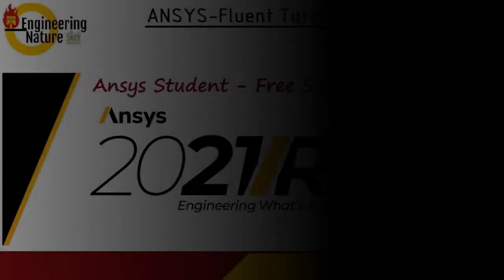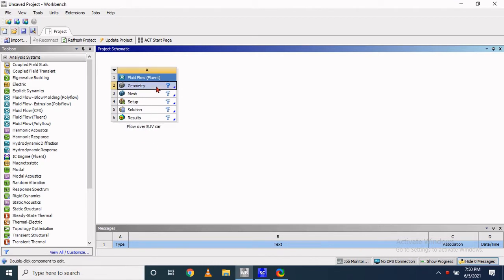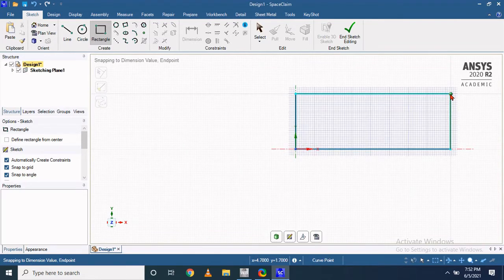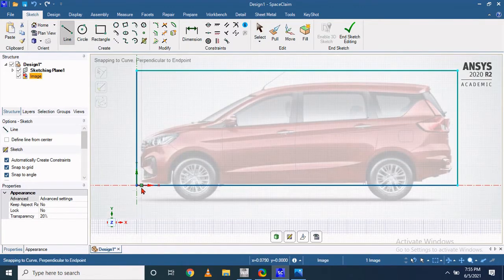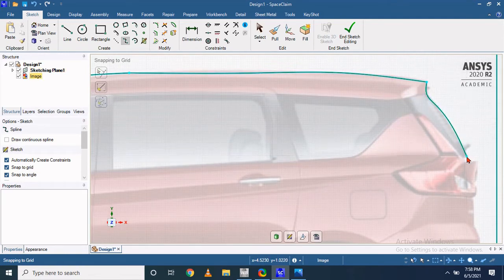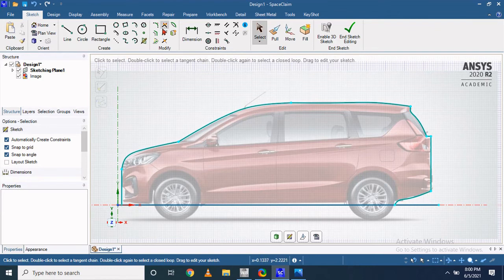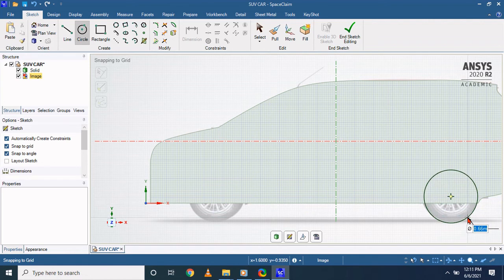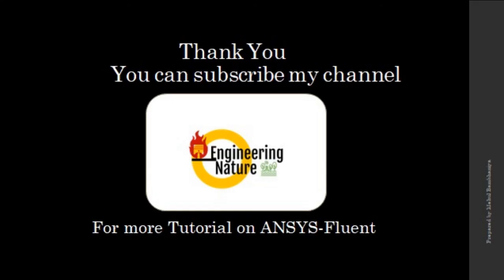Space Claim tutorial || Creating Geometry using photography Image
In this video, we will learn How to create geometry from the photographed image. Here I create geometry in the Space claim modelling software which is a part of ANSYS.  The three dimensional SUV Car has been model with the use of its picture. It's a very simple still effective way to create a model for Ansys-Fluent analysis.